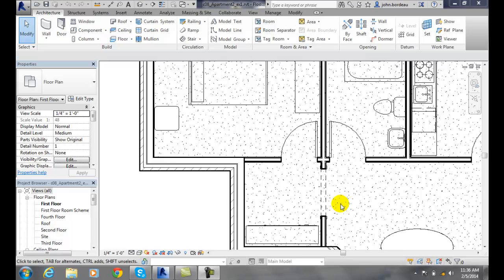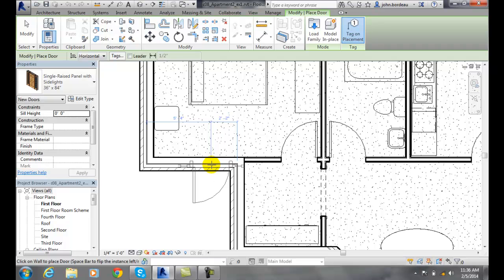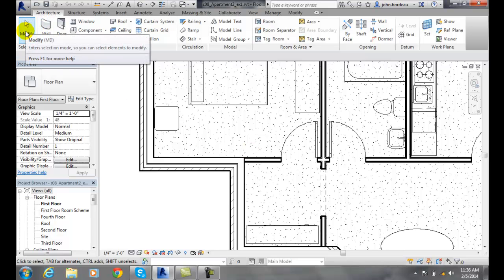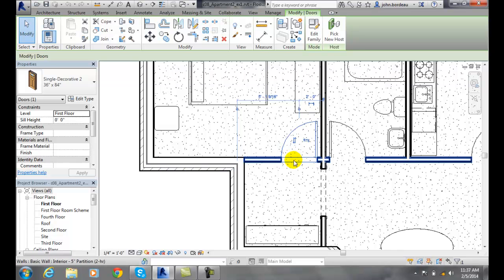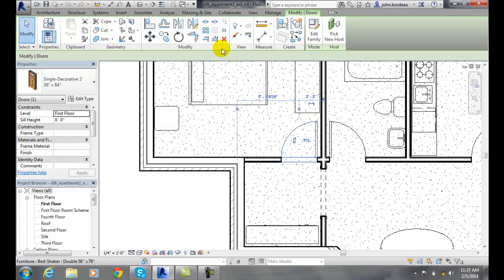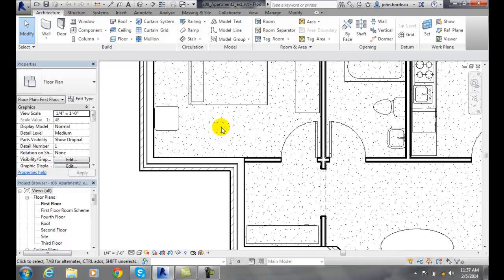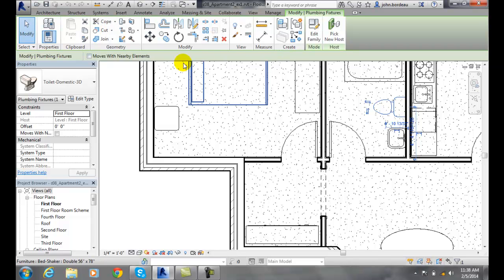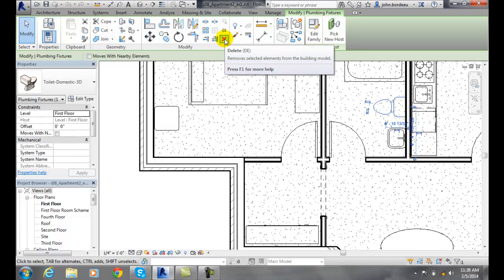Revit 05-01 Creating a Selection Set